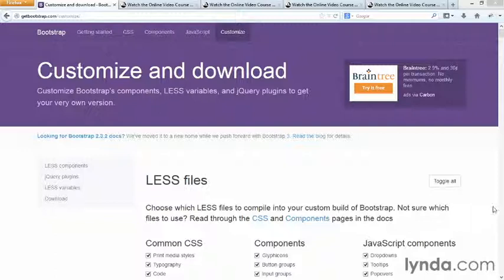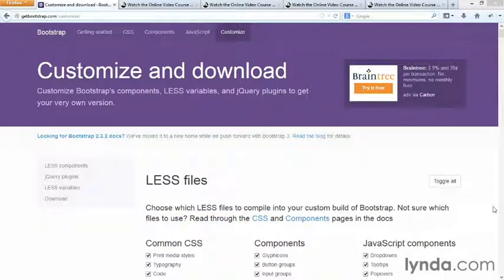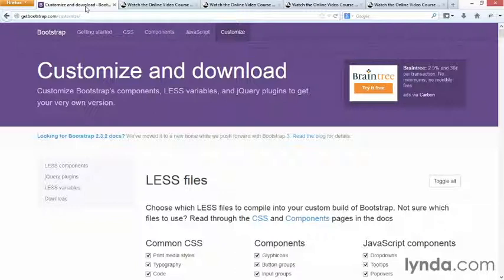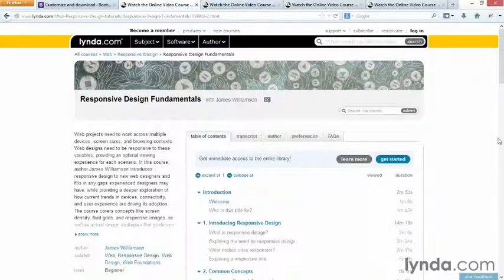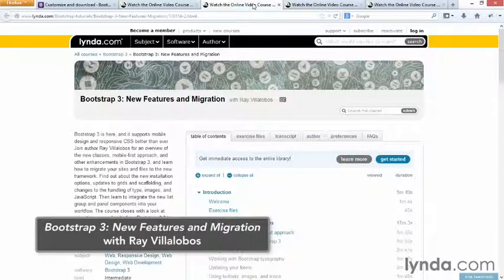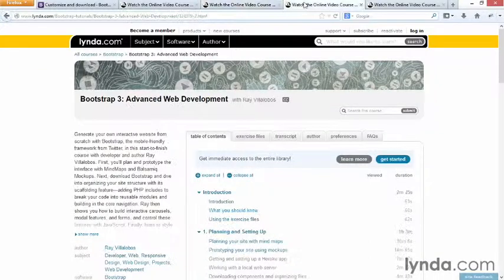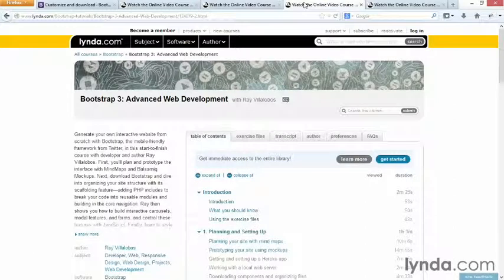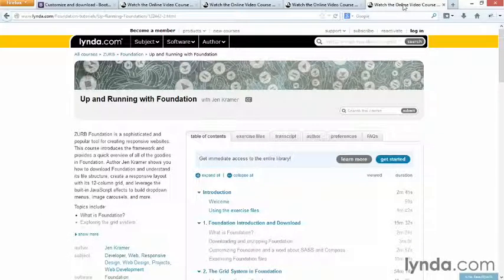Conclusion: 1 Next steps towards advanced Bootstrap